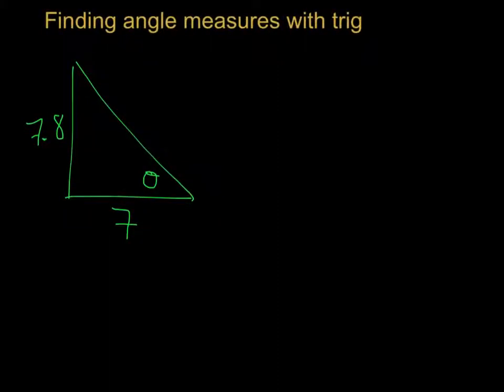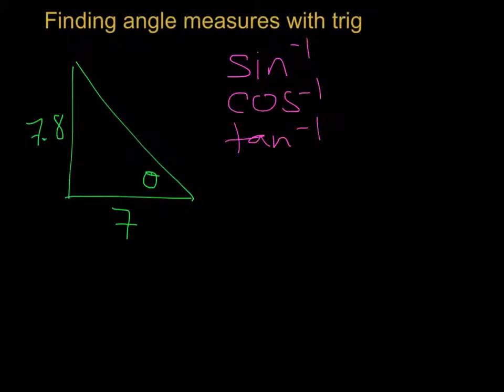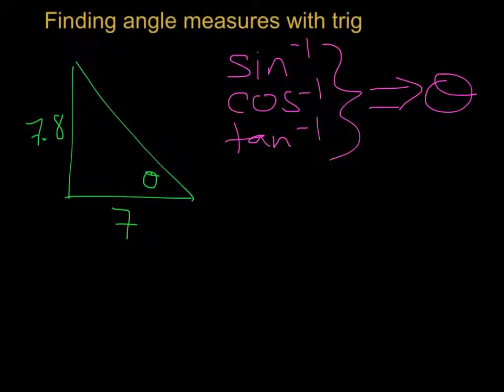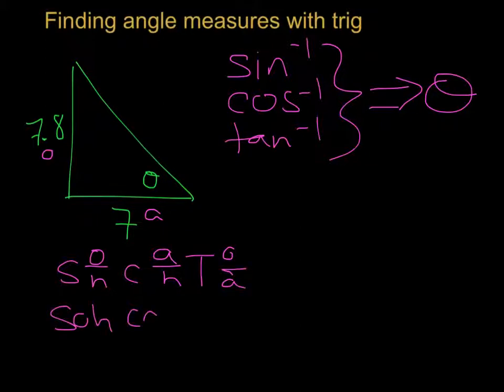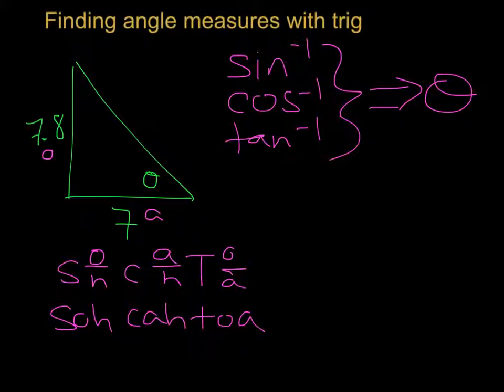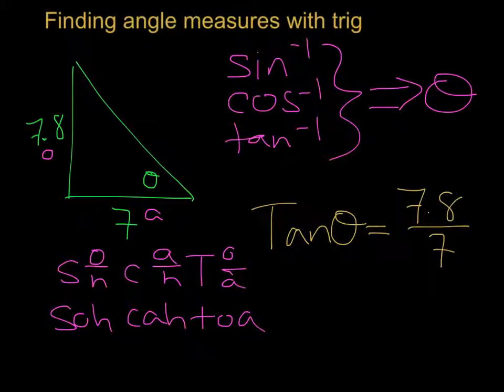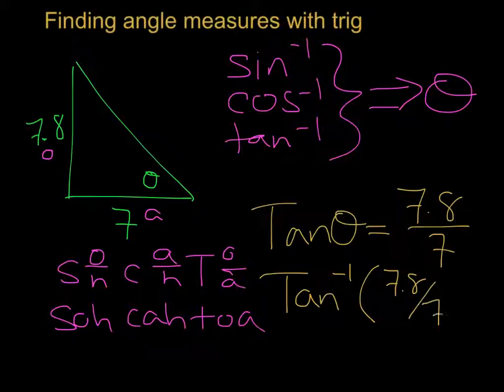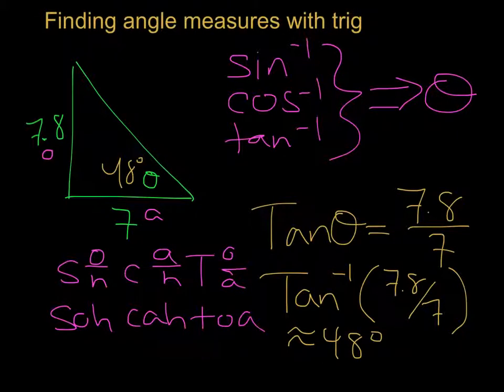find angle measure with inverses